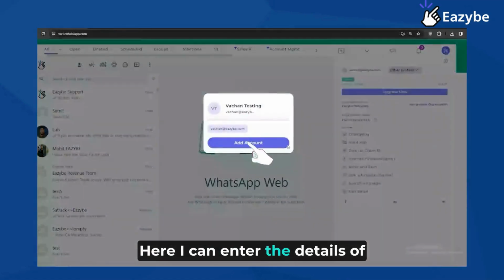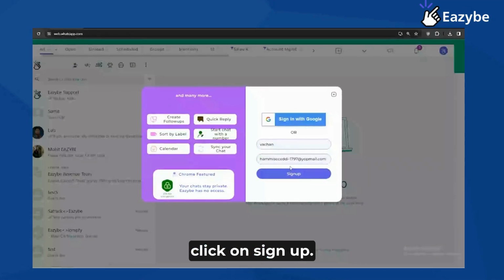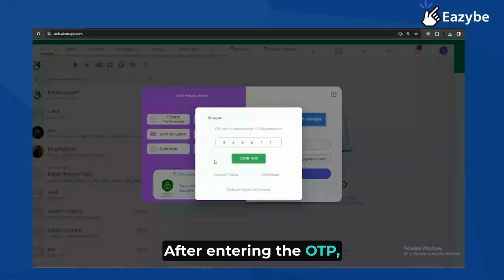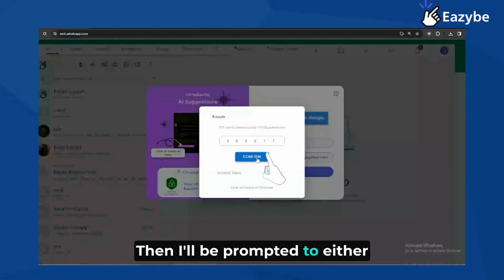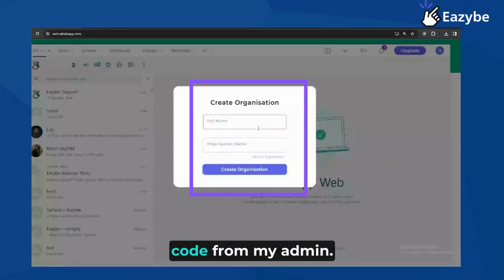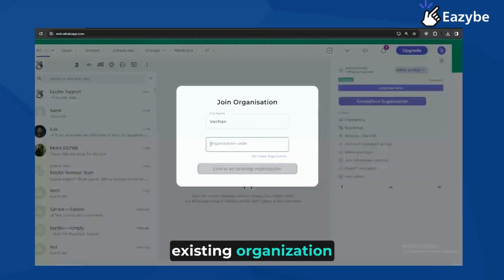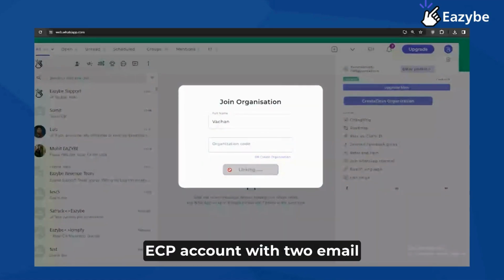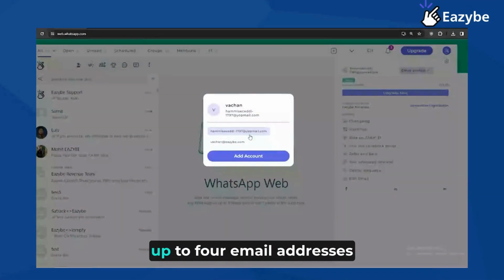How to add and manage multiple E-mail accounts using the same mobile number in WhatsApp | Eazybe